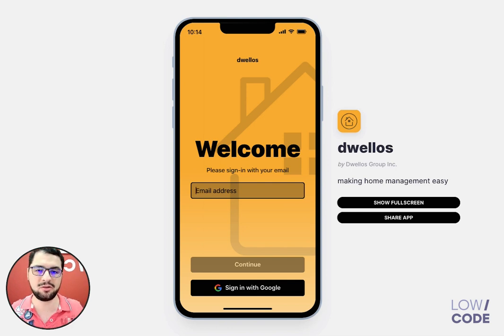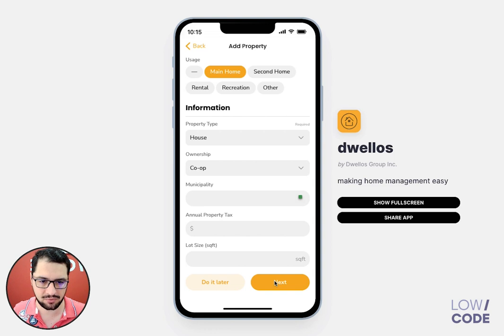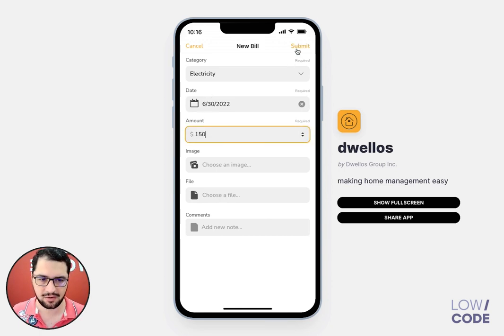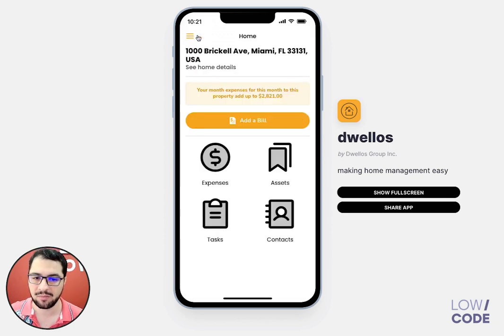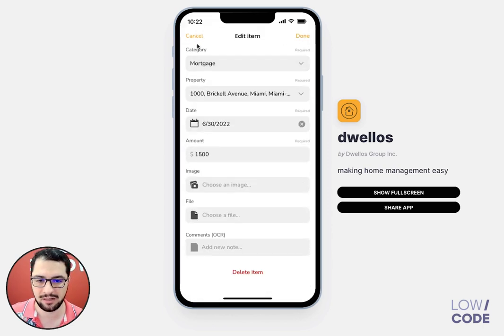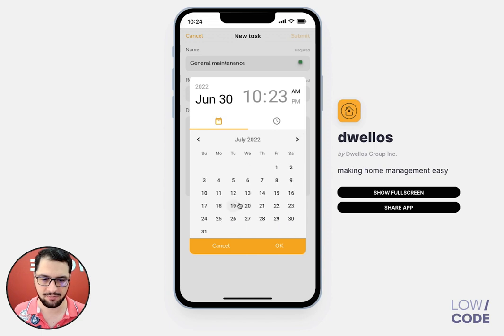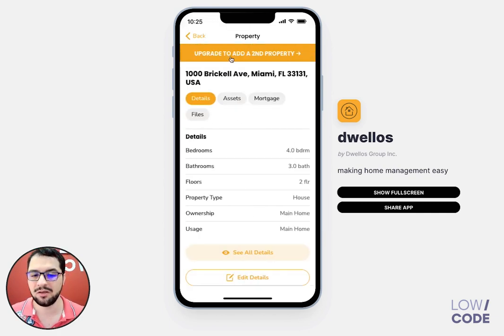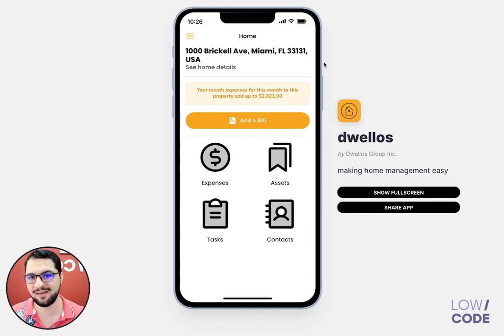How to build a no code app with AI for tracking bills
Have you ever wanted to keep track of your own home bills? Do you want to build an app without code that allows you to keep track of your home expenses? Check out this app that does that, and more!

The app features a few advanced settings, like an OCR feature for bills (which means that users upload a PDF or image and the app converts it to text) and an API that links your assets to their right user manuals, as well as the ability to send email reminders for chores.

The app uses in-app subscriptions in a freemium model.. Users may upload their utility, internet, phone, and other bills to the app and search for them by category.

Users can also keep track of their home assets, such as appliances and décor, and  associate bills with assets, while maintaining a contact list for all property-related contacts, such as service providers and others.